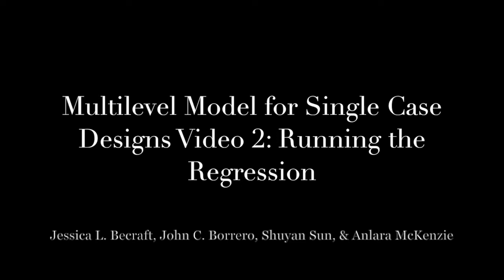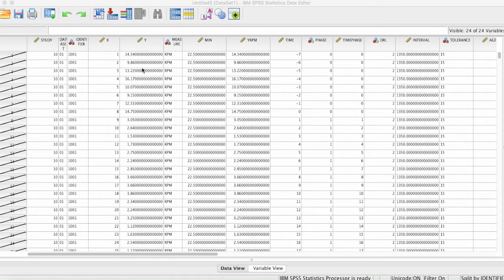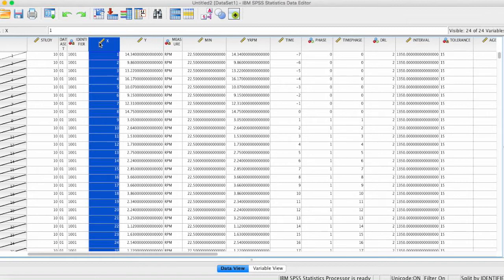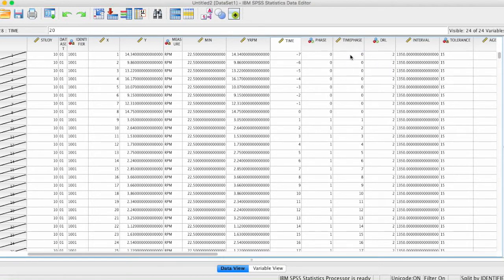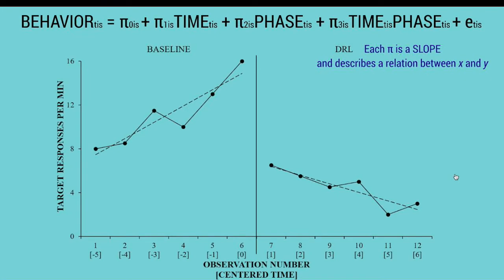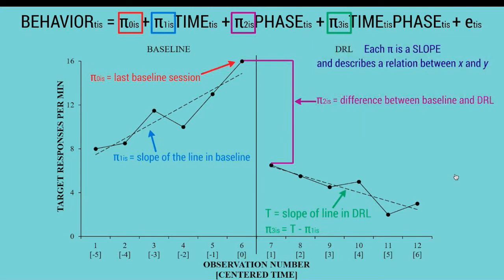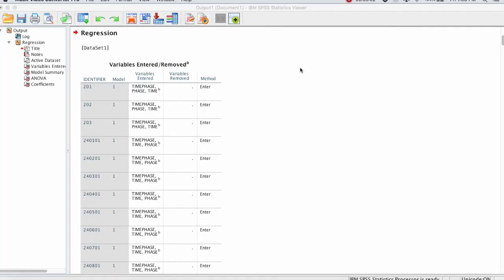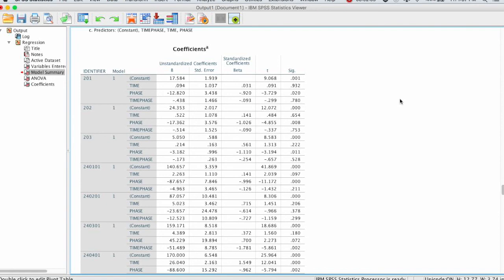Multilevel Model for Single Case Designs Video 2: Running the Regression